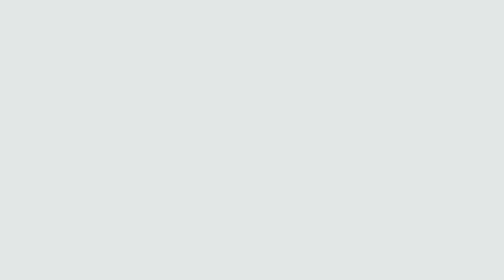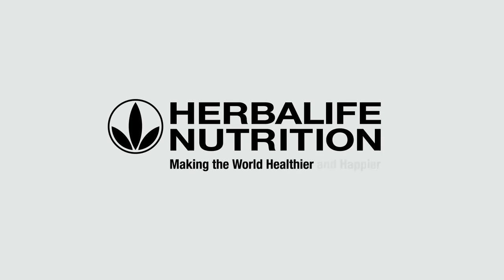Herbalife joint support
A nutrition supplement for Healthy joints
Weight loss